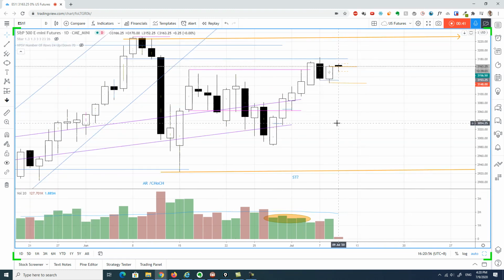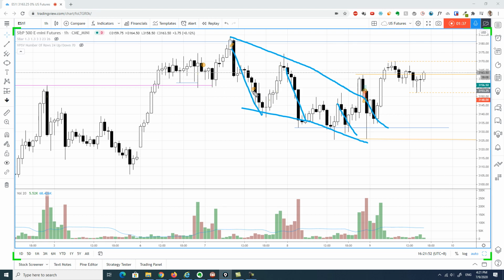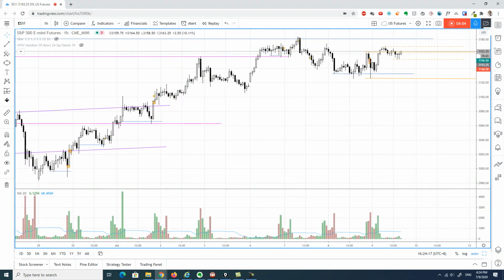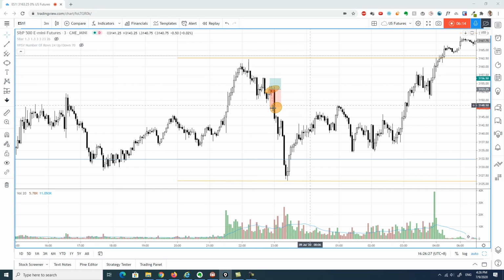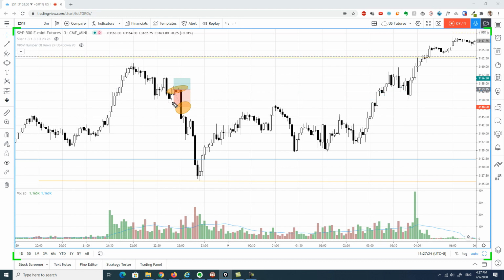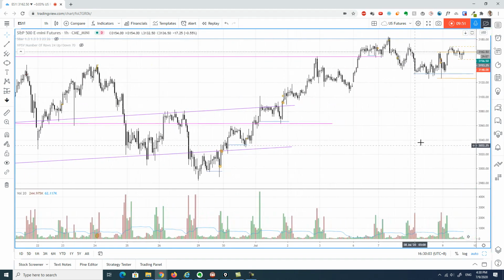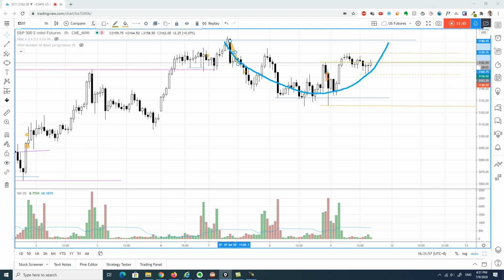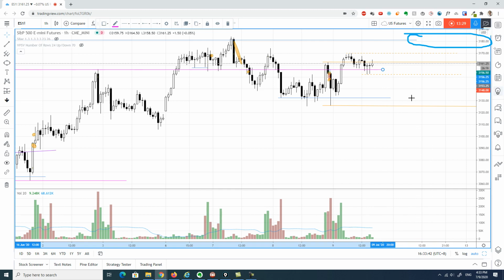S&P 500 possible cup and handle breakout to test higher target - Daily Market Analysis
In this video, I am going to show you the market recap on the last session, plus a trade review in the M3 timeframe (including entry, exit and the rationale behind). Going forward, I will cover the bias, the key levels to pay attention to, the potential setup for the US session later.

Yesterday S&P 500 futures (ES) broke out from the descending wedge (bullish wedge) with a deeper test. It seems like forming a handle to complete the cup and handle formation in the H1 timeframe since 23 Jun 2020.

Key levels - Resistance: 3150, 3180, 3230; Support: 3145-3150, 3120, 3100
Potential setup - Look for potential reversal near the key support levels.